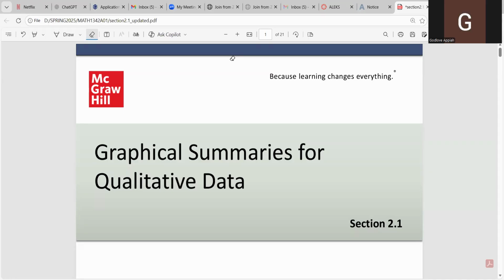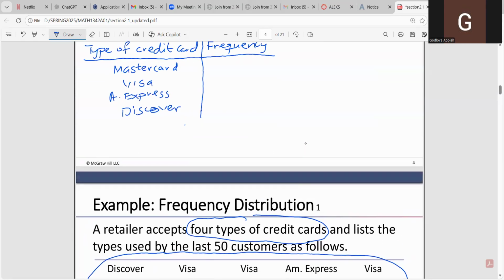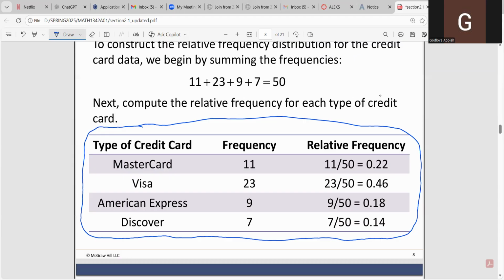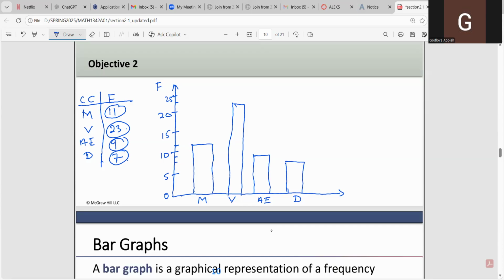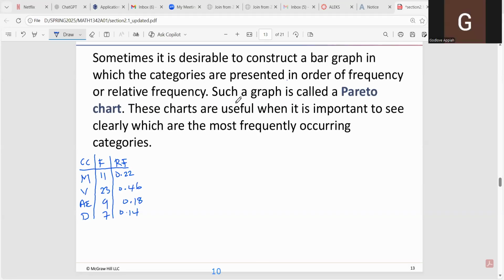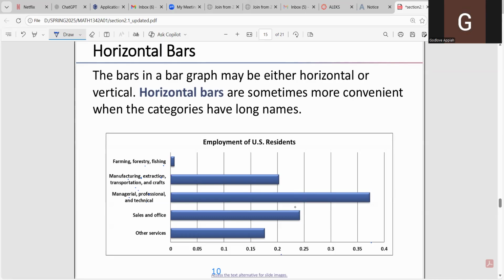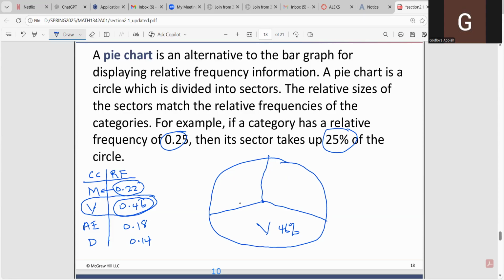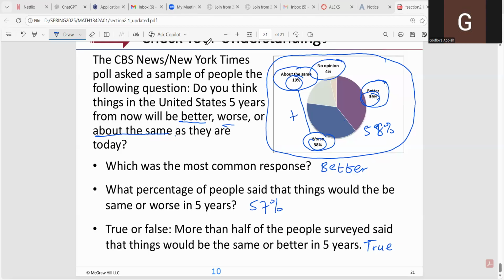Graphical Summaries for Qualitative Data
This video discusses different graphical tools and tables that are widely used to organize and summarize qualitative data. Specifically, the graphs that are discussed here are vertical and horizontal bar graphs, side-by-side bar graphs, Pareto chart, pie chart. The tables discussed are frequency and relative frequency distributions.

This Lecture is intended for undergraduate university and community college students. Feel free to drop your questions, suggestions and contributions in the comment section.